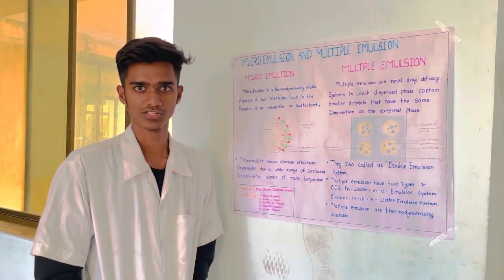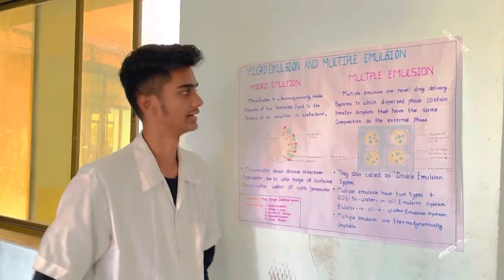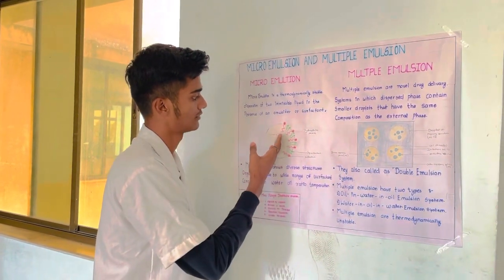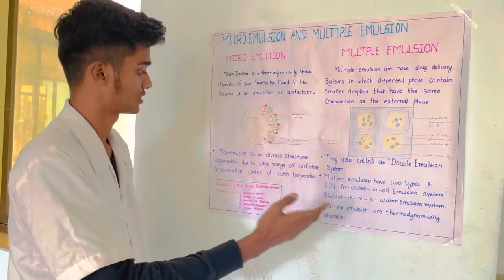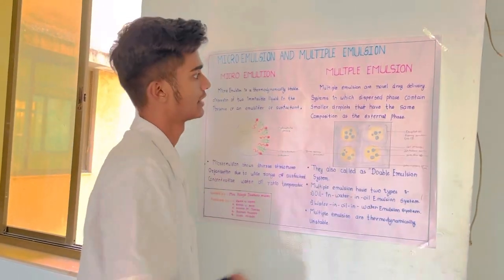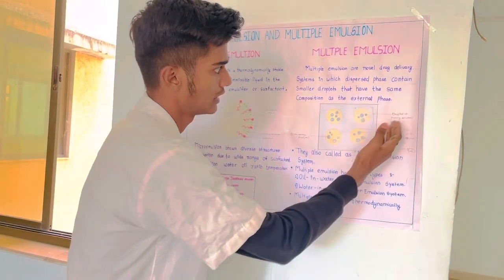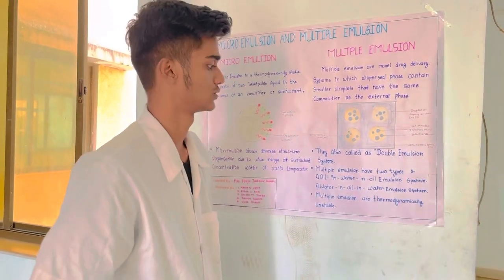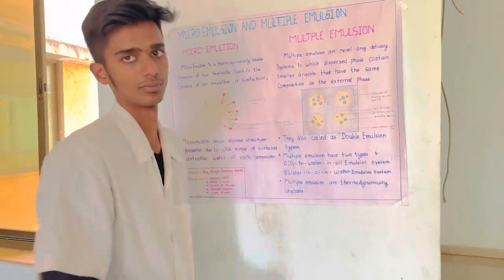Study of micro emulsion and multiple emulsion | presentation